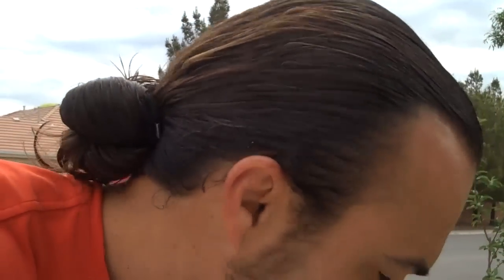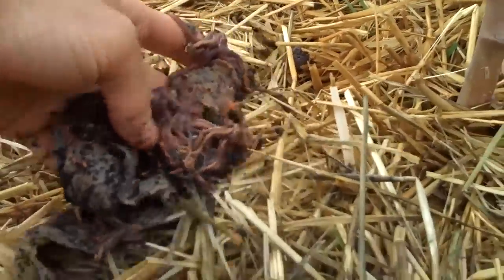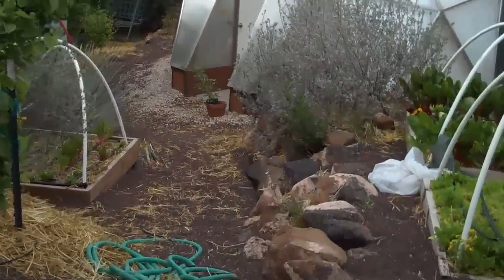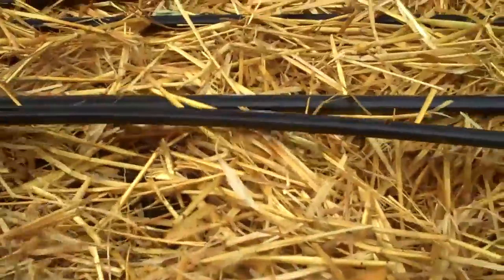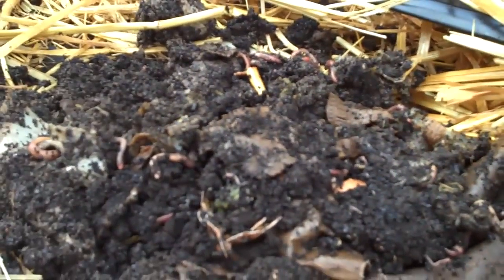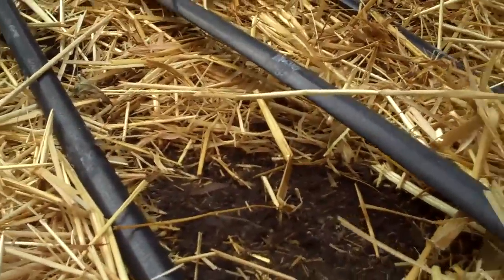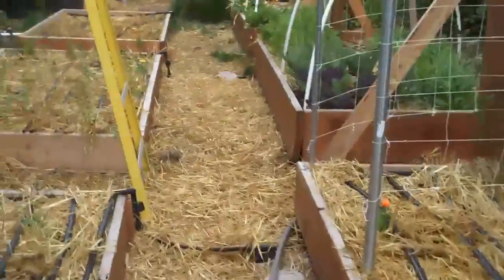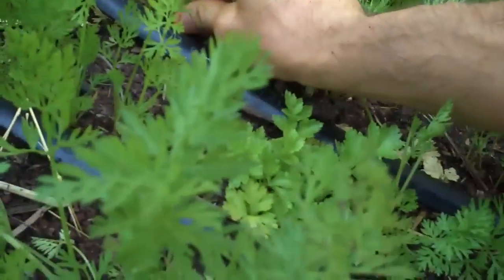Tend to your "Micro - herds" SPREAD WORMS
One of the best things I've grown to understand in taking care of plants...is that...taking care of the SOIL...and...tending..to the "mirco organisms" and "bacteria"..that can thrive there...the "MICRO HERDS"...will help the plants to flourish!!  You become sort of a..shepherd..of mirco organsims...they're your flock!

One of the ways ..we're using to tend to these MICROHERDS. is the use of RED WIGGLERS. I've been using a worm bin...and then spreading these RED WIGGLER variety of worms all around my garden. They're pretty much everywhere now!! I just keep tending to the BIN, and keeping the worm's fed in there...and then spread them where needed.

HUGE..thanks to Toby Hemenway, for writing about this process so beautifully in his book, "Gaia's Garden."   This book has become a daily reader for me...can't get enough of it...!

One other book I'd recommend is: "Secrets of the Soil" by Tompkins and Bird.  They dedicate a whole chapter, titled Microcosmos, explaining the power of these AMAZING micro organisms..and their benefits!!  Cheers to the little ONES!